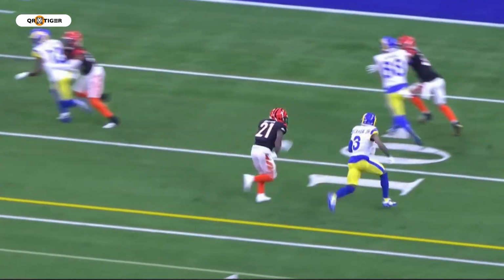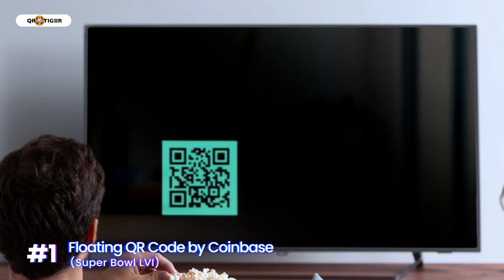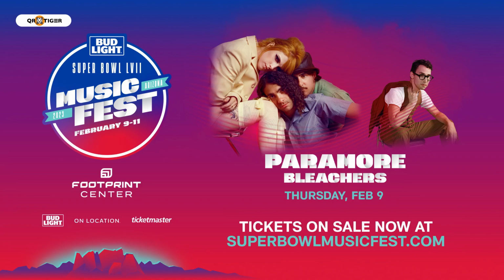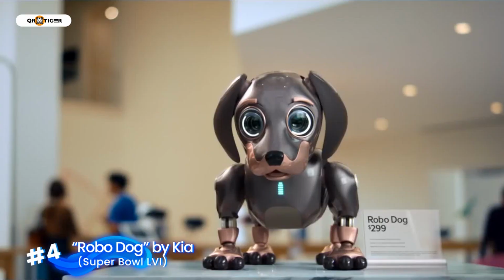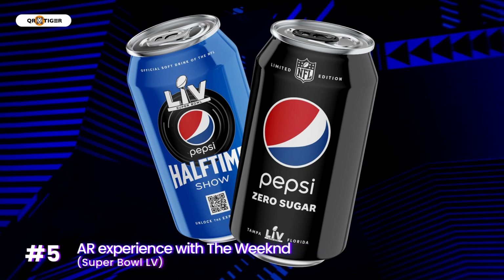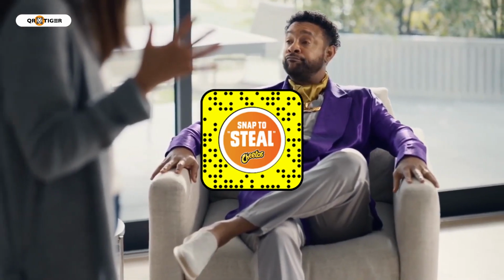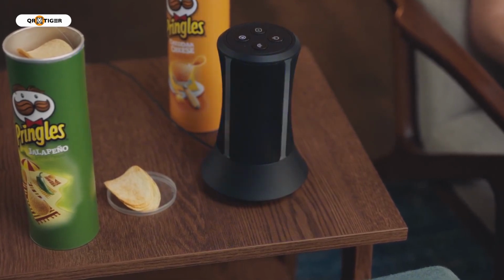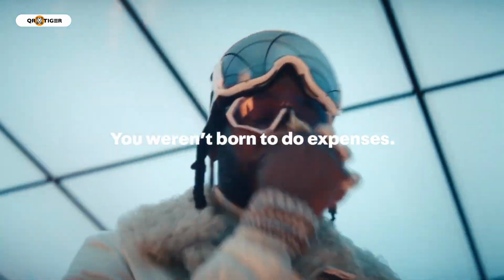The Greatest Super Bowl QR Code Ads In TV History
From one QR code Super Bowl commercial to the other, we can’t help but be in awe with it.
The Super Bowl has been a home for the most innovative TV ads in the past decade.
Not only that, it’s been home for the greatest commercials we have seen since brands have been pushing their creative bounds every year.
It’s where we saw the bouncing QR code from Coinbase and Apple’s 1984 ad which is hailed as one of the best Super Bowl commercials of all time.
Let’s take a look back at some of the greatest Super Bowl QR code commercials throughout the years and observe how they became successful.
Tell us your favorite Super Bowl TV commercials and let’s talk about it in the comments section below ⬇️⬇️⬇️⬇️

📖 READ THIS: (utm tagged blog article)

QRTIGER's QR code generator with logo is easy to create, scan, and track. It has been used by many major brands and startups since 2018.